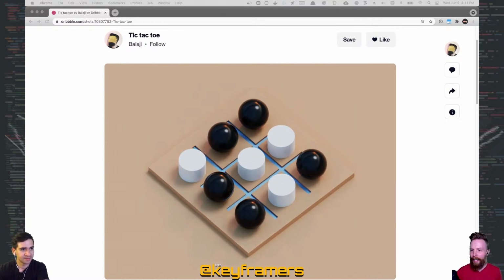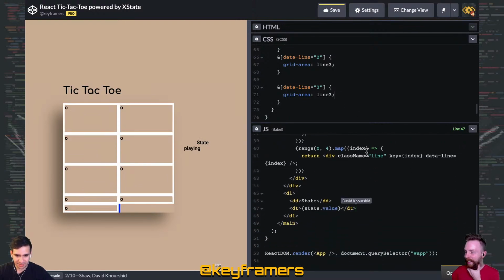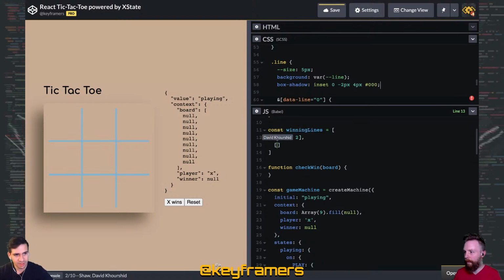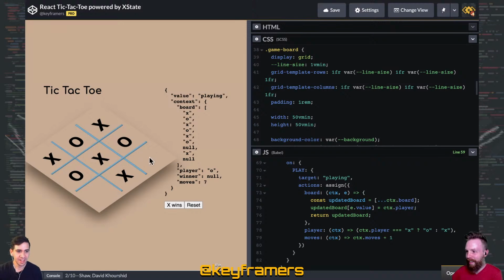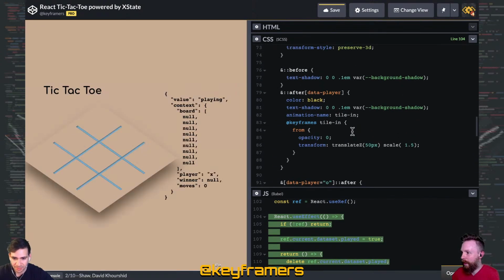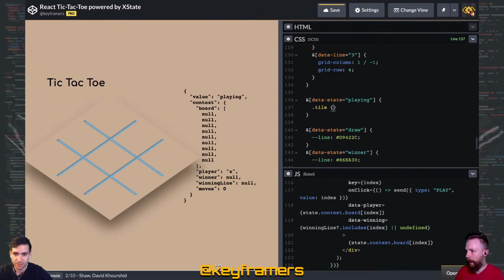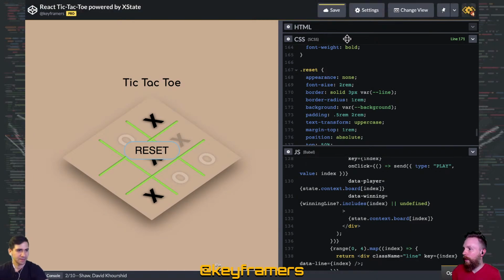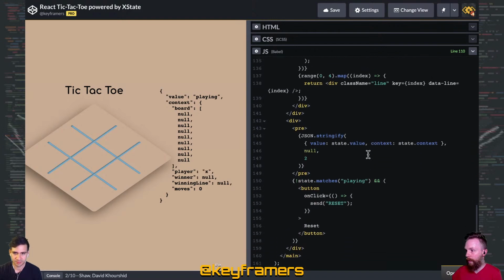LIVE: React Tic-Tac-Toe using State Machines | @keyframers 4.3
David Khourshid & Stephen Shaw build an animated, state machine powered Tic-Tac-Toe game using React and XState.